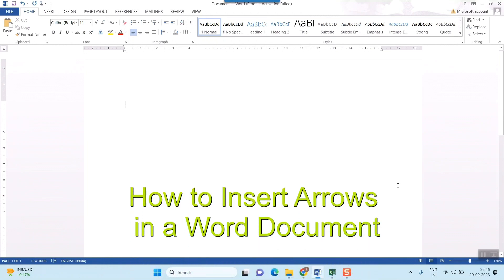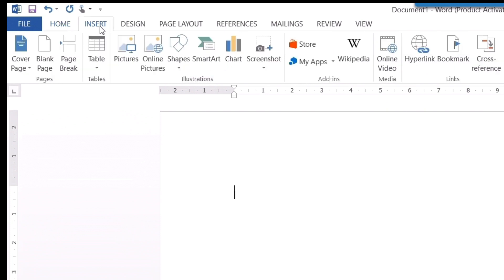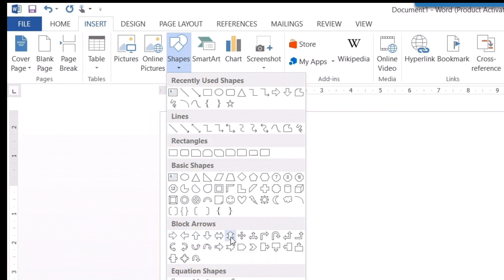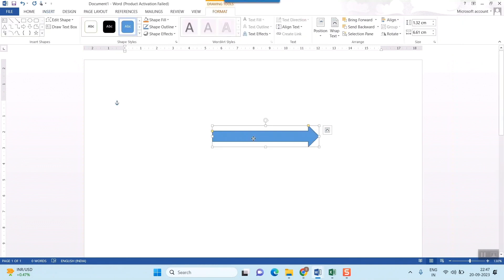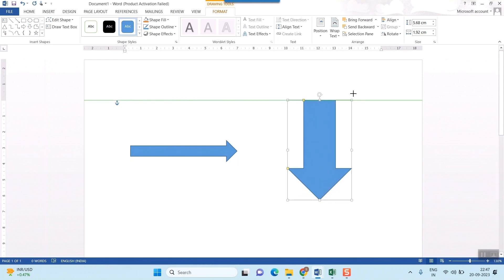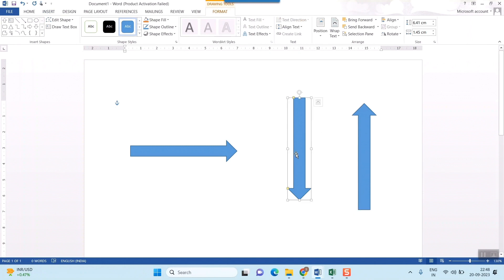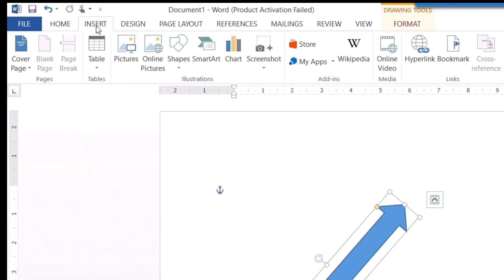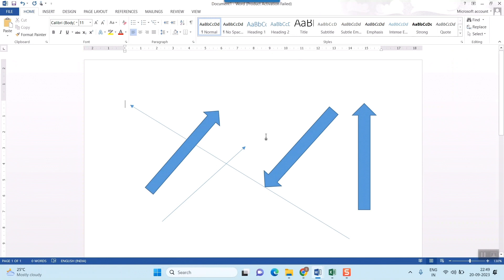How to Insert Arrows in Word File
How to insert arrow in word: how to make an arrow in Microsoft word.

How to Insert Arrows in Word
Open the Word document that you want to insert arrows. ...
There is "Insert" tab at the top of the word document. ...
Hit the "Illustrations" tab and there you can see the "Shapes" to get the work done.
Click "Line and Connectors" option to access the type of shape i.e. arrow.
More items...